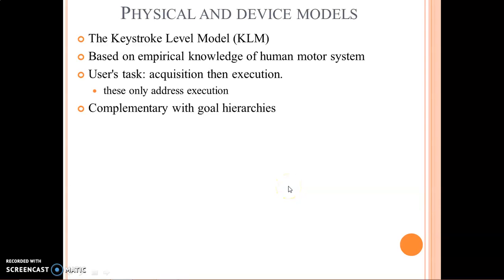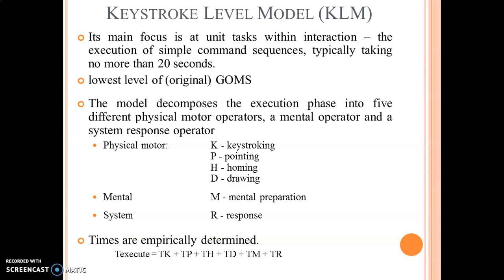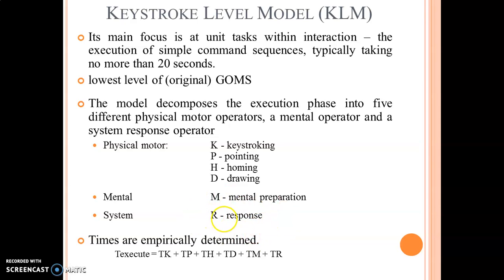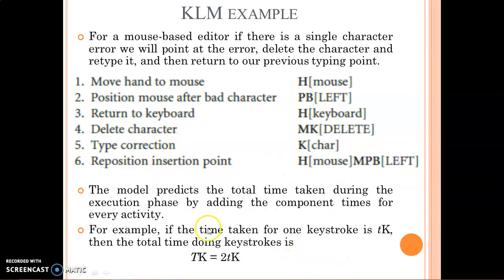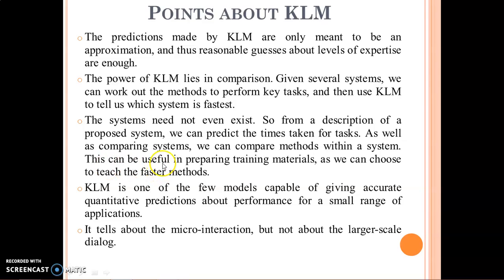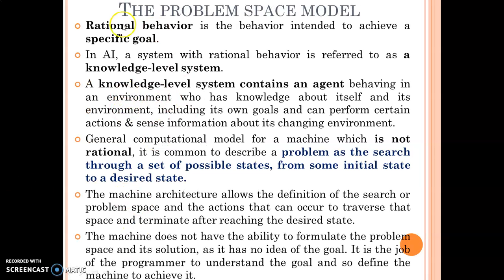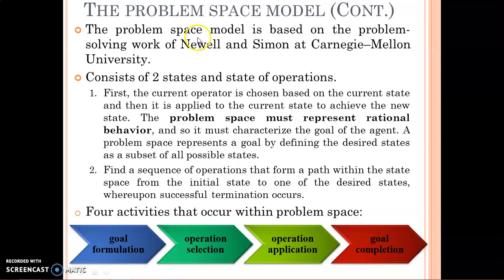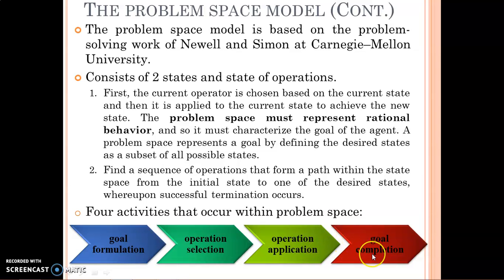HCI Models And Theories part 3